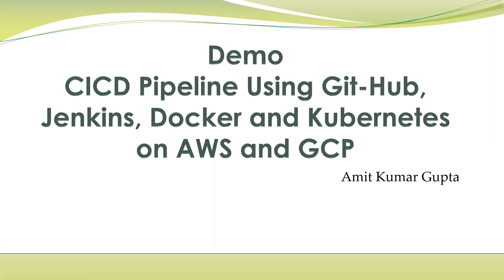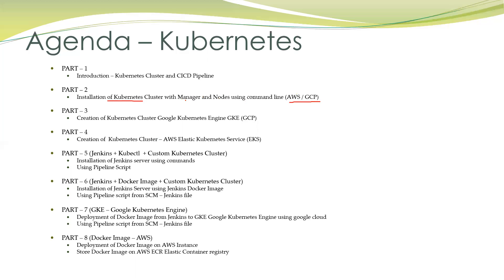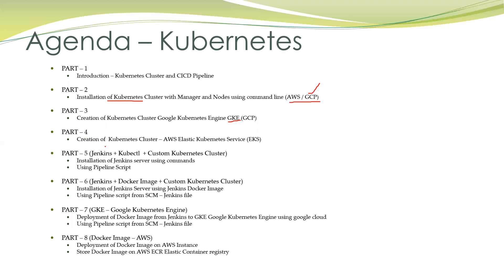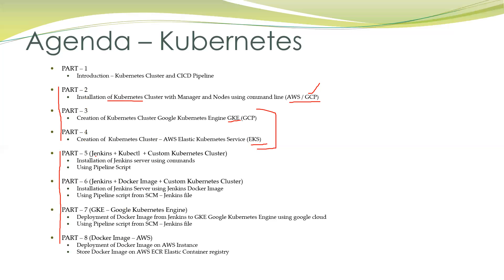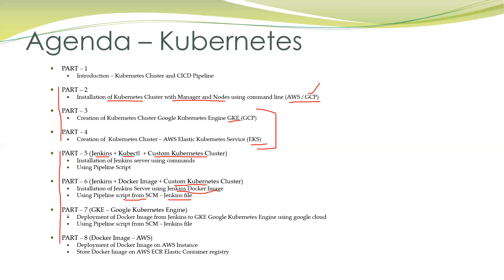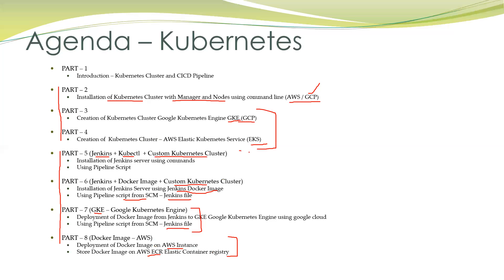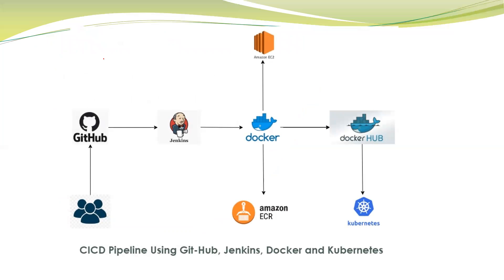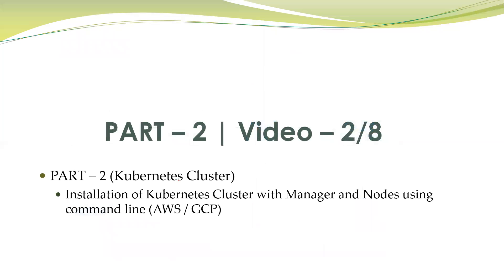Series - 1 - AWS–GCP–Introduction–CICD Pipeline Using Git, Jenkins, Docker and Kubernetes– Part–1of8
Play-Lists

Series - 1 (8 Videos) - CICD Pipeline Using Git-Hub, Jenkins, Docker and Kubernetes on AWS and GCP

Series - 2 (9 Videos) - CICD pipeline using Git, Jenkins, Maven, Docker, Ansible and Kubernetes on both AWS and GCP

Series - 3 (7 Videos)-CICD pipeline using AWS CodePipeline, CodeCommit, CodeBuild, CodeDeploy, S3, LB, ASG, Manual Approval, CloudFormation, Beanstalk

Series - 4 (12 Videos) - AWS Cloud Front, Route 53, Custom Domain with Certificate, EFS, DynamoDB, Beanstalk, Cloud Formation, OpsWorks, SNS, SQS, SES, CloudWatch and Lambda

Series – 5 (6 Videos) - Demo on VPC Peering, AWS Transit Gateway (Same and Different Regions), Site to Site VPN Connection and VPC End Point for S3